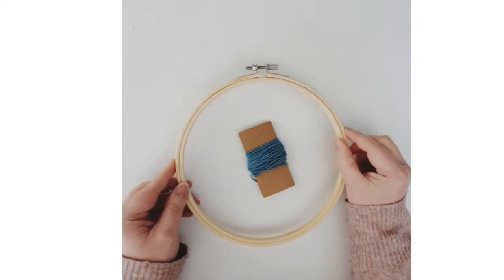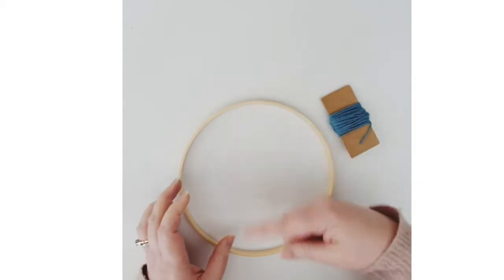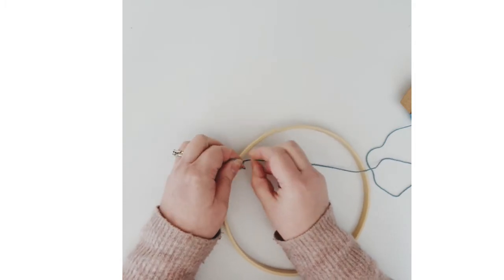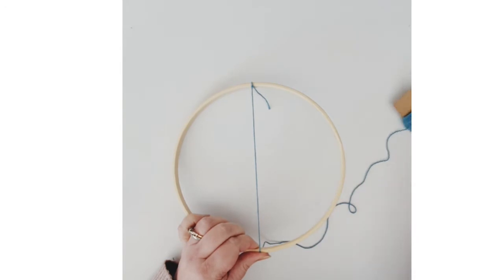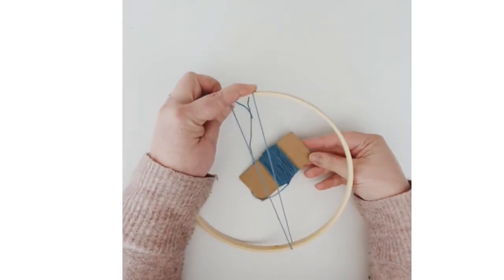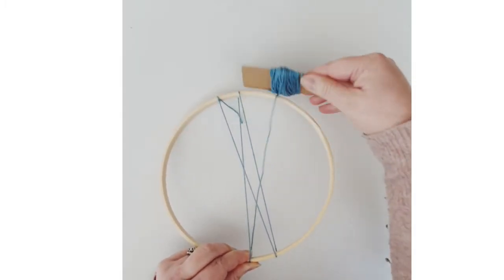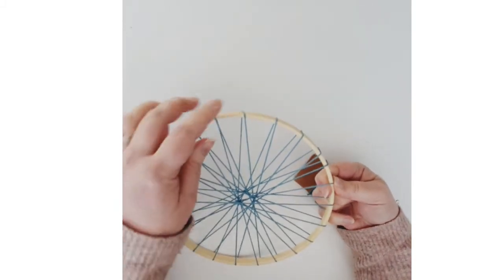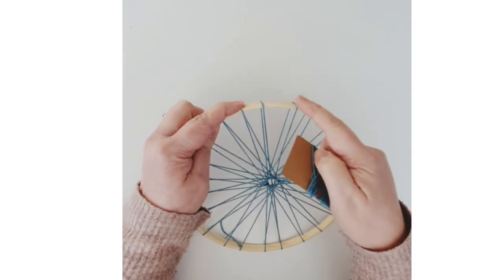Go With The Flow Weaving Kit Tutorial